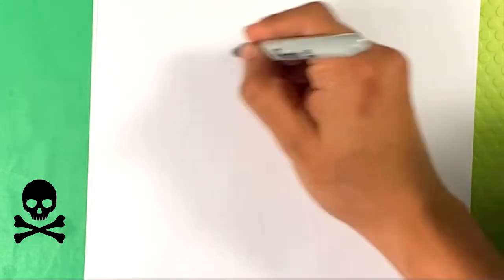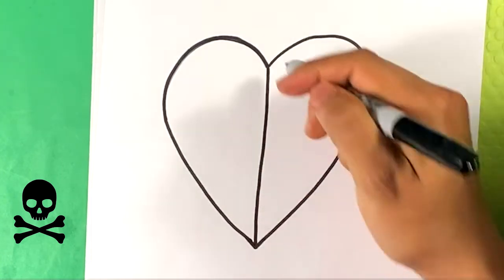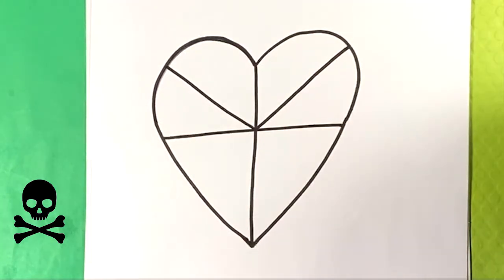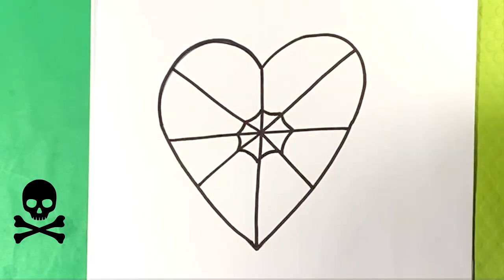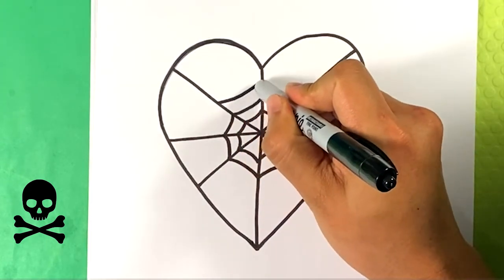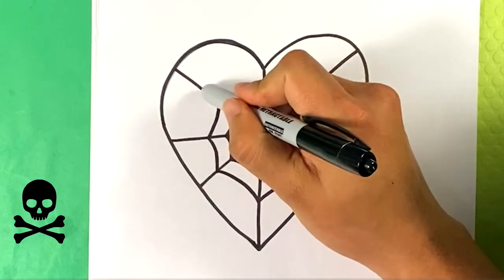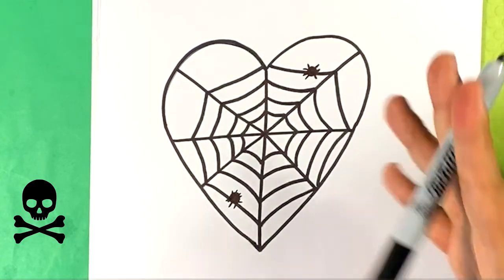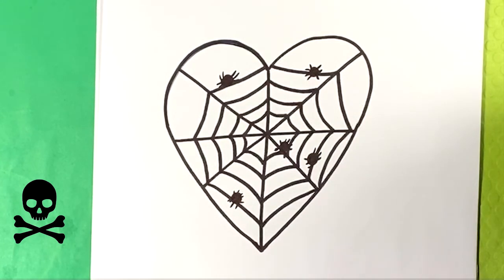heart web how to draw beginners artist fun drawings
In this drawing lesson for beginners, I’m gonna go over how to draw this melting ghost face easy. This character is so creepy. There are some of the scary tutorials I'm going to have on the channel this month.  This version is so great. Share the Video! if possible. Share the video if you enjoyed it Let's Go!

Cool Links __________________________________________________